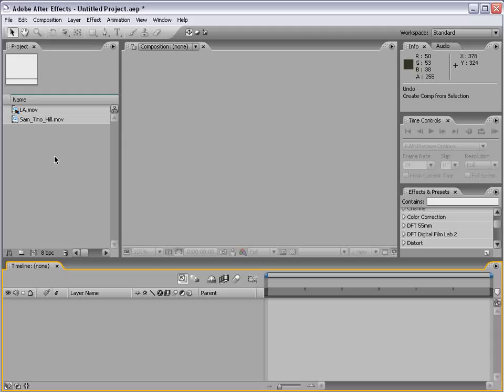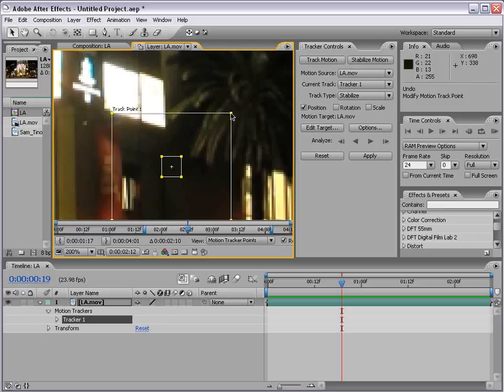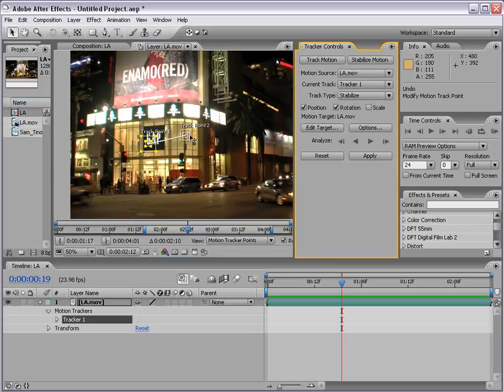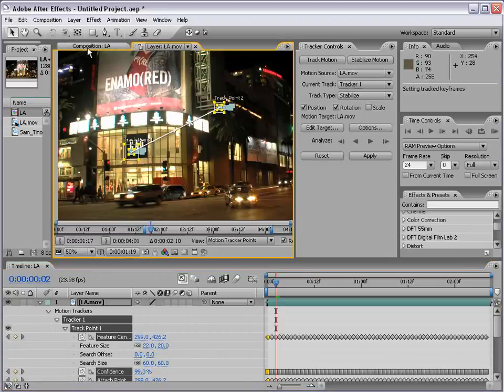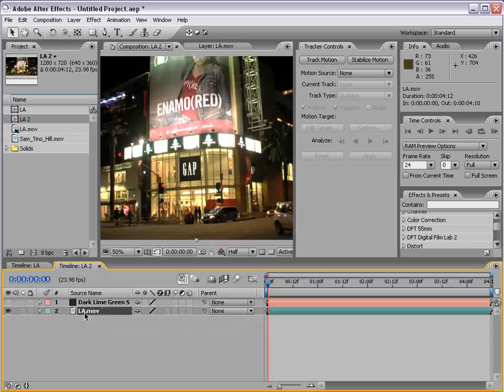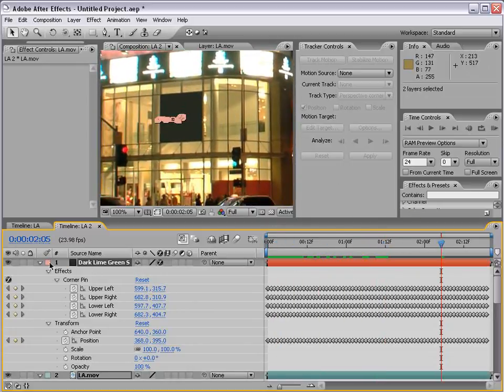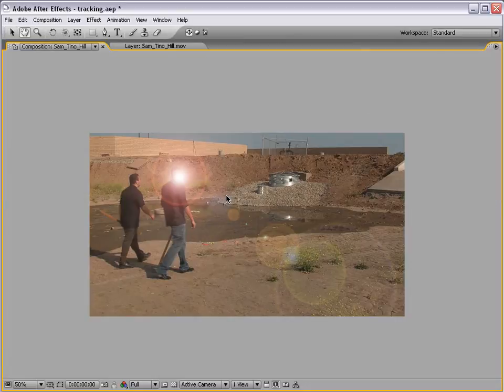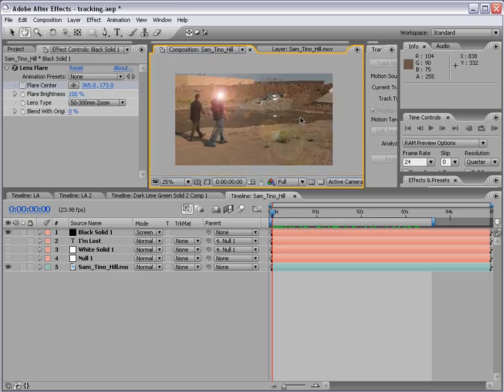After Effects Basic Tutorial - MOTION TRACKING